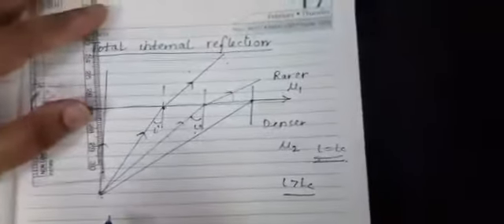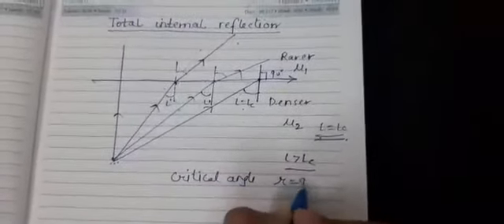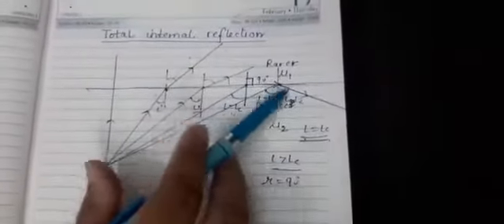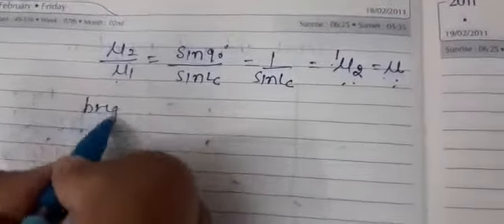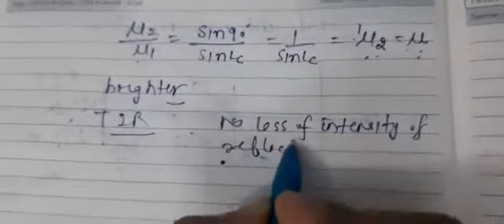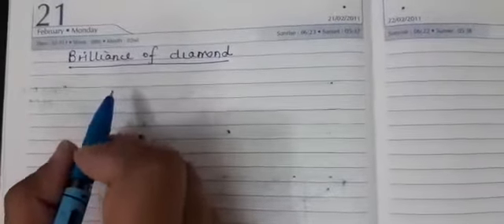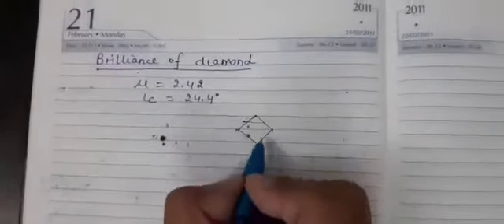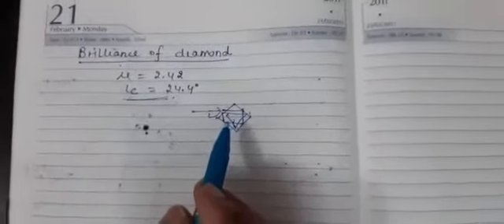89. Total Internal Reflection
Class XII Physics Lectures on Unit 6 - "Total Internal Reflection" by Preeti Gupta